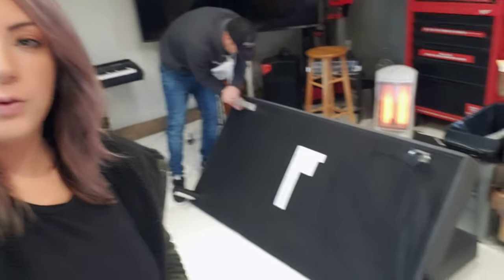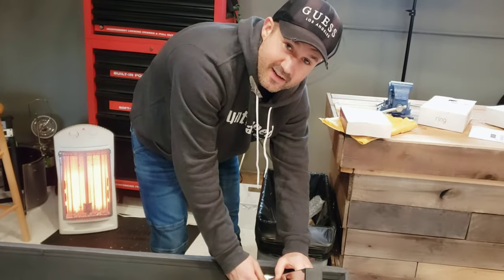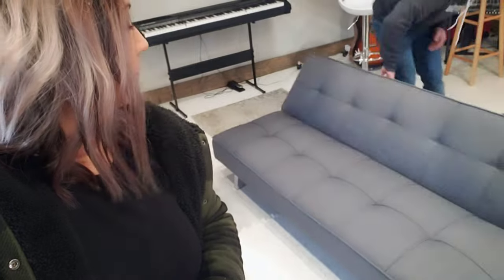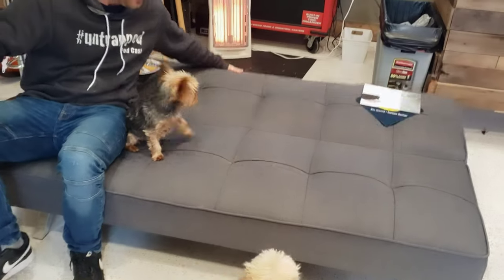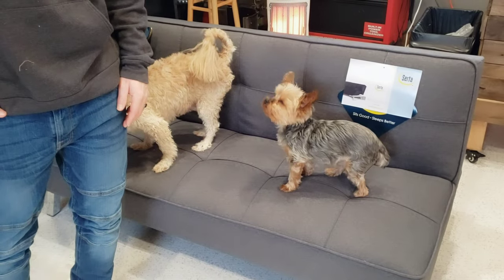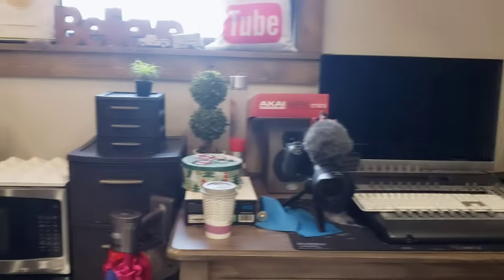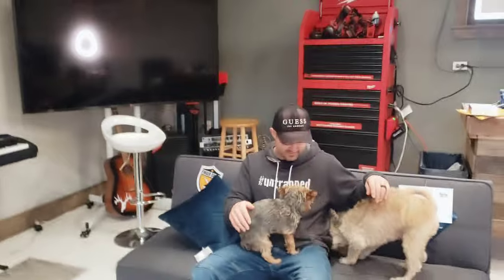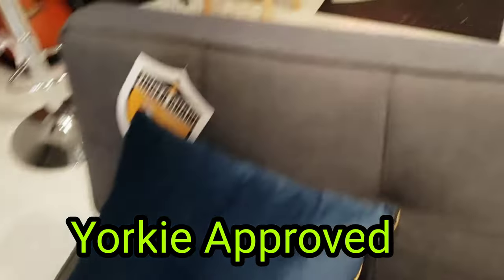Serta Futon REVIEW ▪︎ BOUGHT ON AMAZON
We just bought the coolest Serta futon for our studio space!

I really wanted to make this review video to share the quality and comfort of this futon.

This couch is affordable, the material is super high quality, and it looks very plush.

It also comes in 3 other colors. We decided to go with the charcoal grey futon because it matches my husband's studio space better.

Check out this other cool review video I did!

Watch Keith's Garage Reveal Video

Click this link below if you want to buy this futon on Amazon!